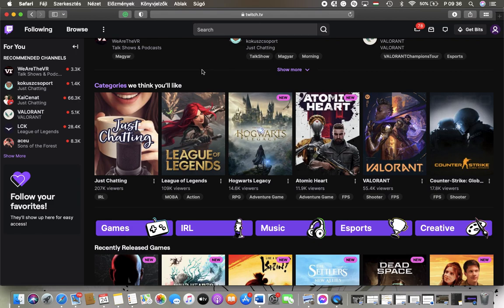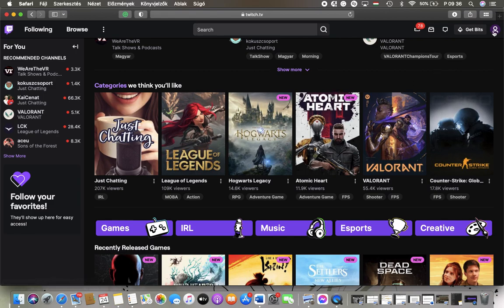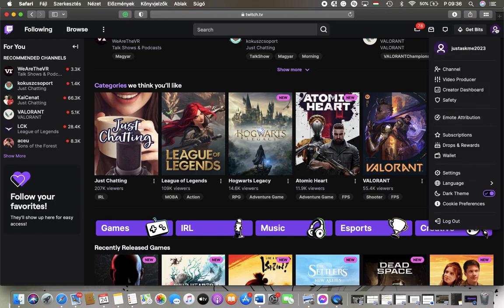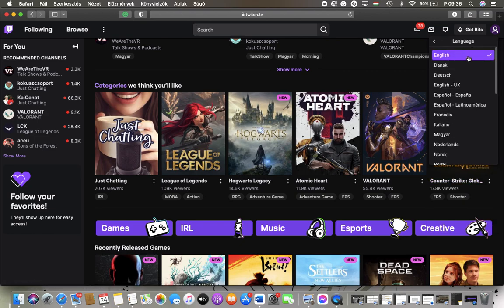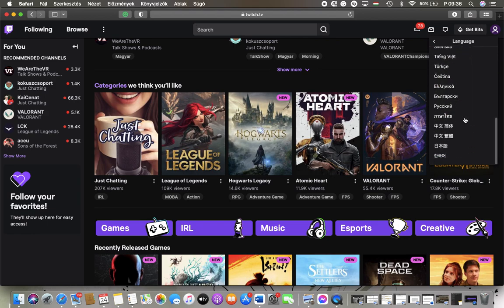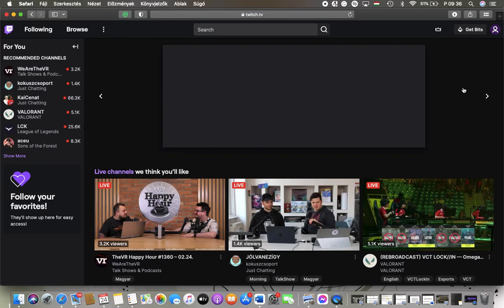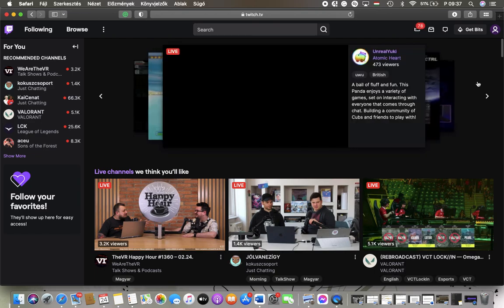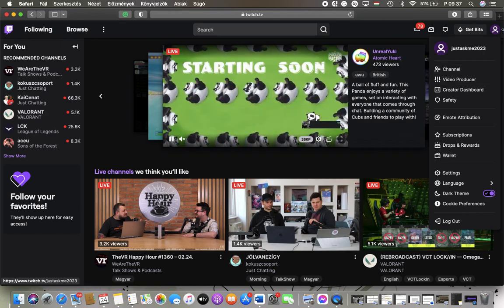How to change the language on Twitch?